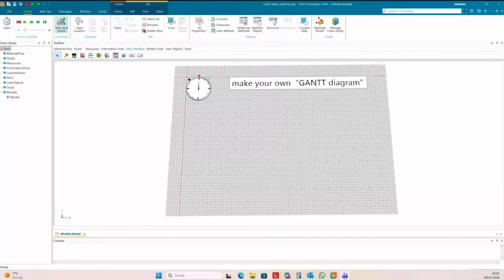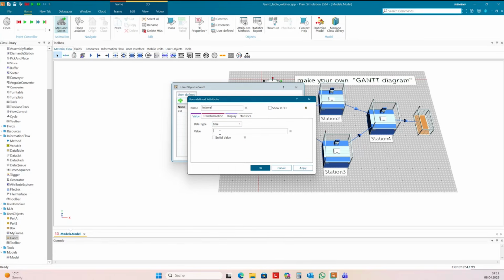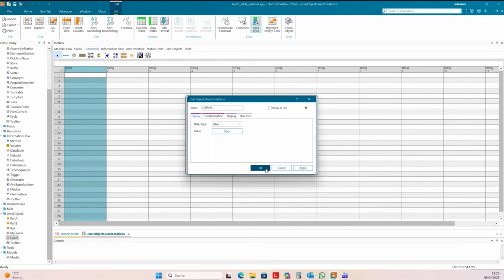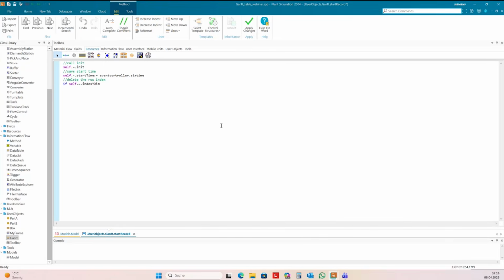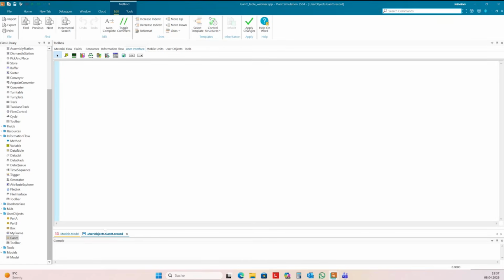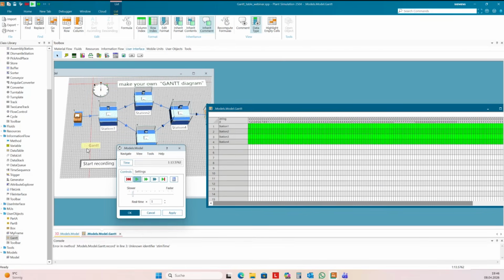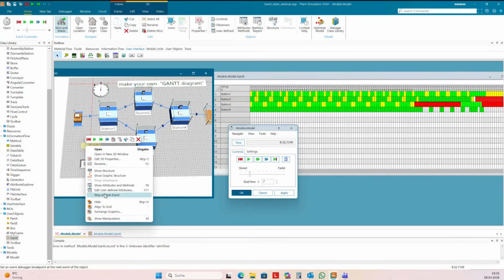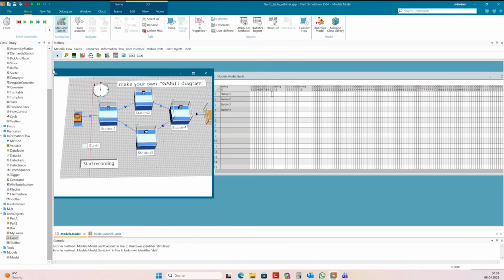Plant Simulation Virtual User Group: Create Gantt charts using the data table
For follow-up questions, please post in the Siemens Software Tecnomatix Community forums

This session offers a demo of how to configure attributes, program event recording, and visualize process timelines for detailed analysis.

Session elements include:
• Configure attributes and DataTables for Gantt charts
• Capture process events with recording logic
• Visualize timelines using structured and colored data
• Apply recording methods for parts and stations

Q&A